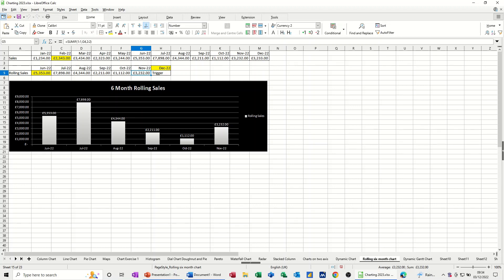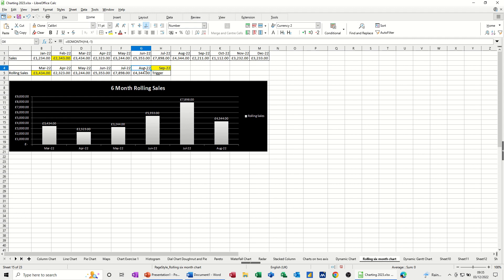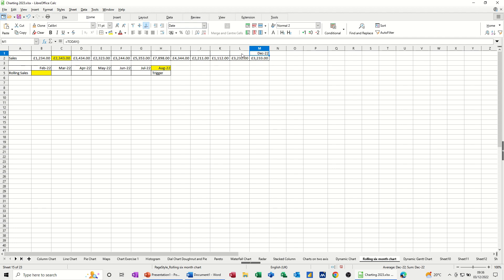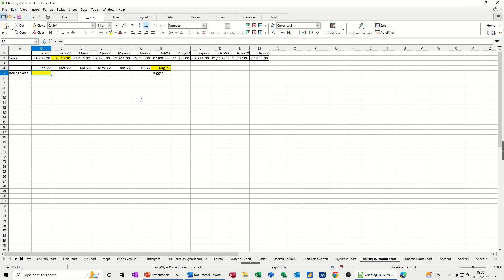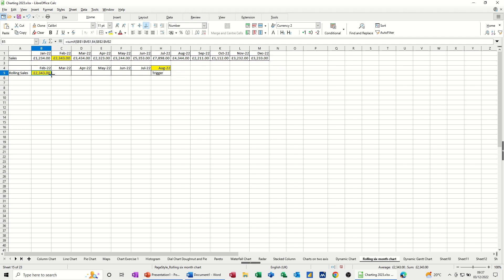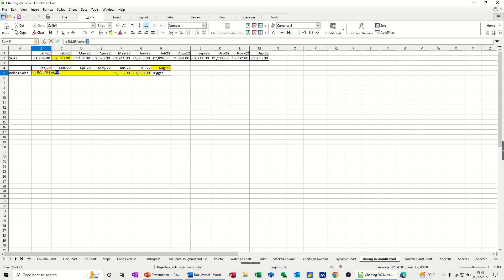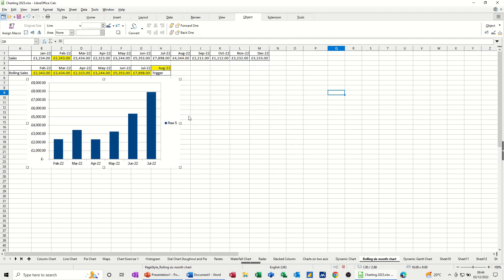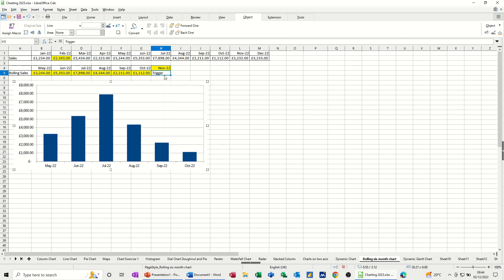How to create an automatic six month rolling chart in LibreOffice Calc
This is a LibreOffice Calc tutorial covering, how to create a rolling six month chart. The tutor starts of by explaining how the finished file works. The tutor starting from a blank sheet, designed the format for the date, and using the EOMONTH function to reduce each date by one month. The tutor then uses the SUMIF function to return data based on the month selected. The tutor covers why dollars signs are used, but then uses named ranges as a better option. This is a Libreoffice Calc tutorial. How to create an automatic six month rolling chart in LibreOffice Calc. Create a timeline chart. Timeline charts.